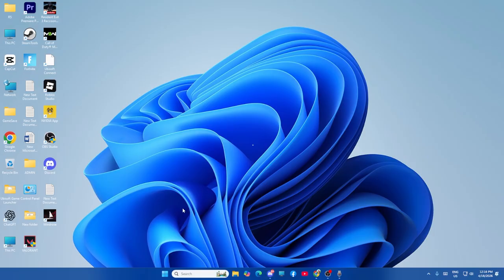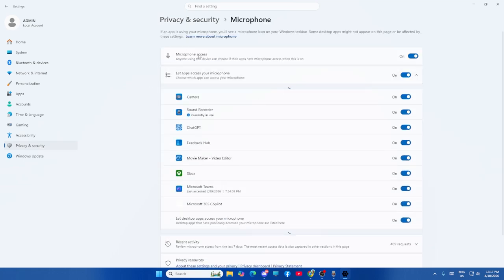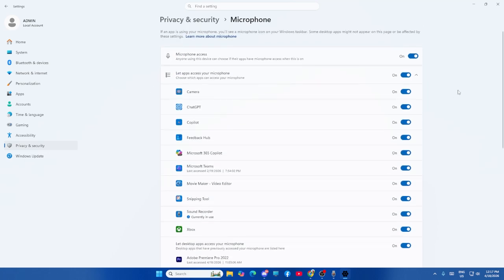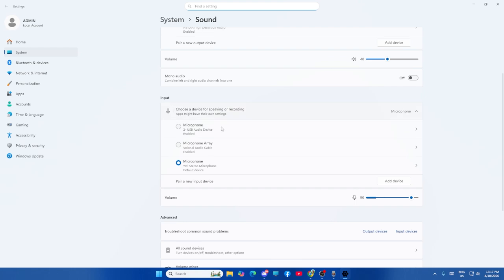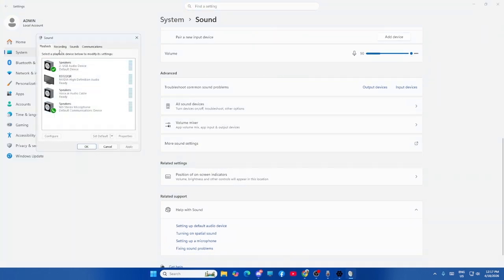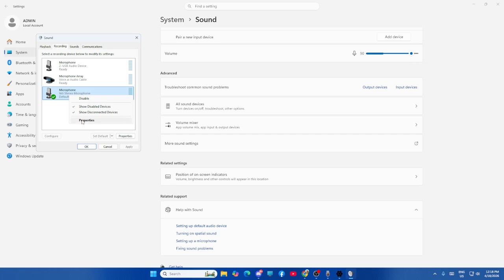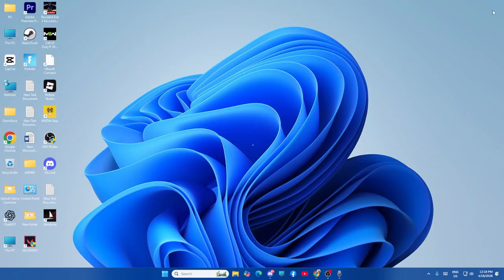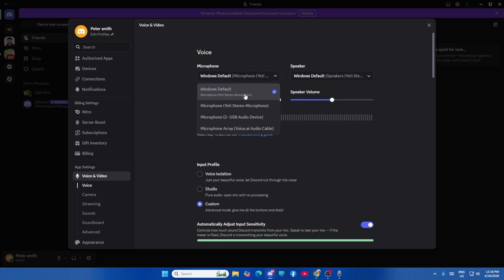How To Fix Discord Not Detecting Mic In Windows 11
Fix Discord not detecting your microphone on Windows 11 with this quick, SEO-friendly guide. Learn how to set the correct input device, enable mic permissions, disable exclusive mode, and fix “no input detected” errors. Follow these simple steps to restore your mic in Discord voice chat fast and ensure clear communication.